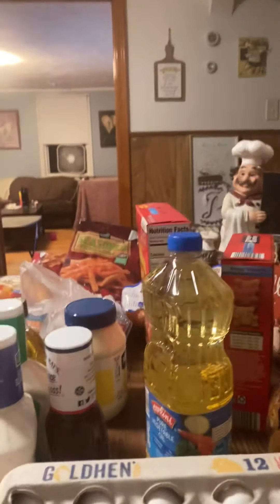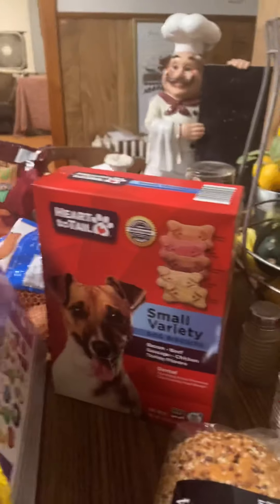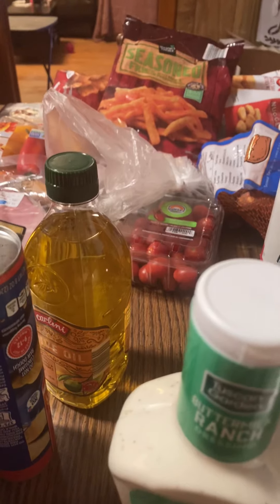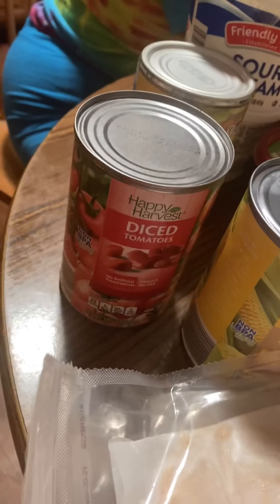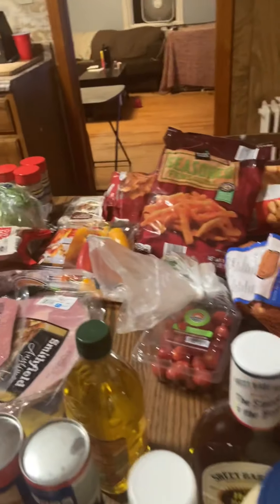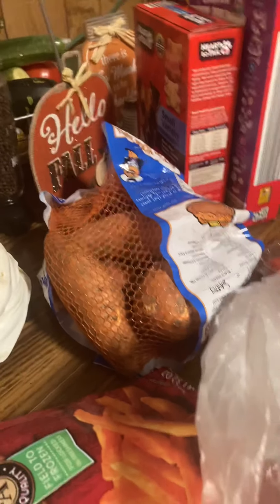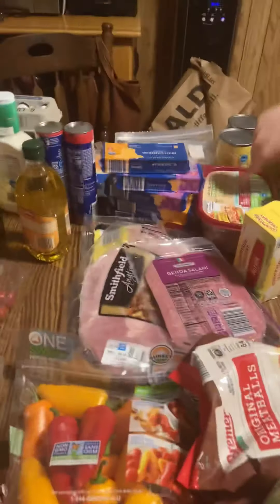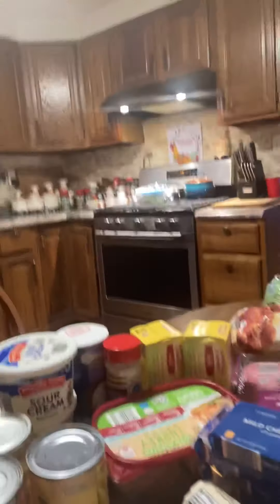Aldi haul..Stromboli update!